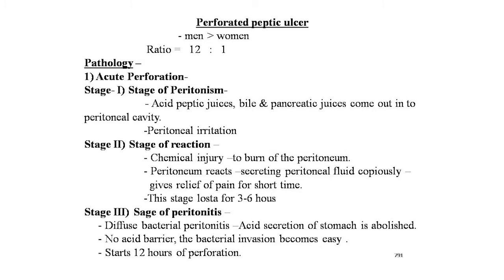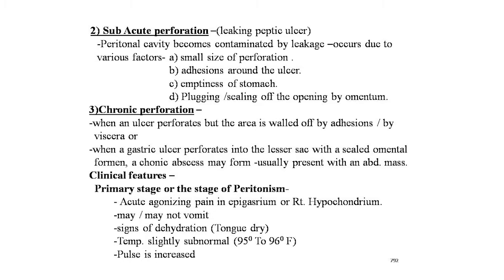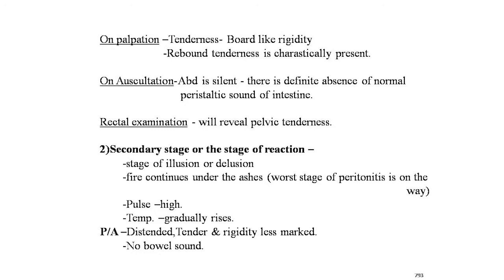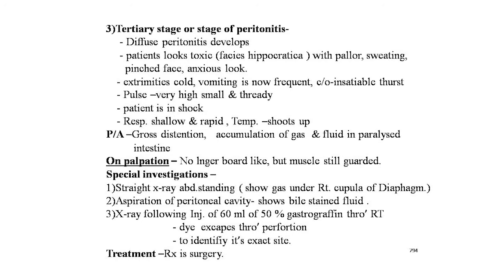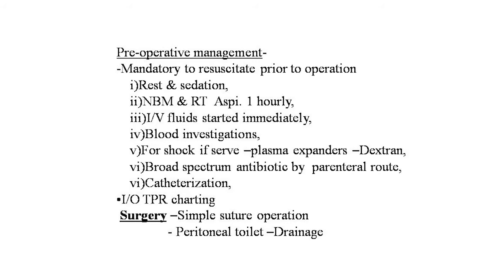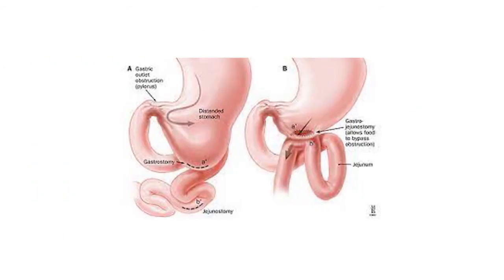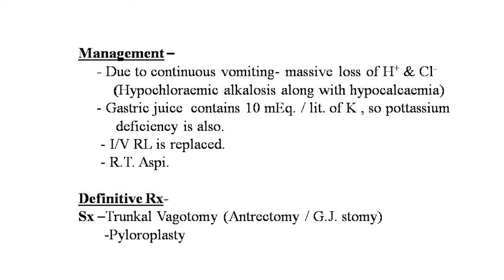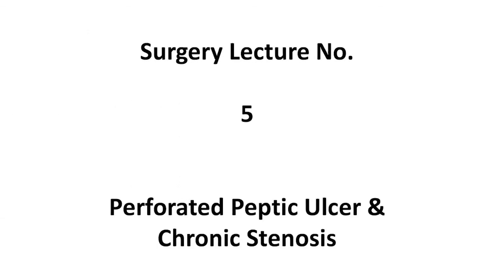5) Perforated Peptic Ulcer & Chronic Stenosis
Perforated  Peptic Ulcer  =  men  are more  affected than  women.
Male  Female  ratio  are    12   :   1
Pathology –
1) Acute Perforation-
Stage- I) Stage of  Peritonism-
-Acid peptic juices, bile & pancreatic juices come out in to peritoneal cavity.
-Peritoneal irritation .
Stage II) Stage of reaction –
- Chemical injury –to burn of the peritoneum.
-Peritoneum reacts –secreting peritoneal fluid copiously –gives relief of pain for short time.
-This stage losta for 3-6 hous
Stage III) Sage of peritonitis –
-Diffuse bacterial peritonitis –Acid secretion of stomach is abolished.
 -No acid barrier, the bacterial invasion becomes easy .
  -starts 12 hours of perforation.
2) Sub Acute perforation – (leaking peptic ulcer)
-peritonal cavity becomes contaminated by leakage –occurs due to various factors-
       a) small size of perforation , b) adhesions around the ulcer, c) emptiness of stomach, d) Plugging /sealing off the opening by omentum.
3)Chronic perforatation –
-when an ulcer perforates but the area is walled off by adhesions / by  viscera or
-when a gastric ulcer perforates into the lesser sac with a sealed omental formen, a chonic abscess may form -usually present with an abd. mass.
Clinical features – 1) Primary stage or the stage of Peritonism-
        - Acute agonizing pain in epigasrium or Rt. Hypochondrium.
         - may / may not vomit - signs of dehydration (Tongue dry) - Temp. slightly subnormal (950 To 960 F)  - Pulse is increased
On palpation –Tenderness- Board like rigidity
                      -Rebound tenderness is charastically present
On Auscultation-Abd is silent - there is definite absence of normal peristaltic sound of intestine.
Rectal examination - will reveal pelvic tenderness.
2)Secondary stage or the stage of reaction –
        -Stage of illusion or delusion
        -Fire continues under the ashes (worst stage of peritonitis is on the  way)
        -Pulse –high. -Temp. –gradually rises.
P/A –Distended,Tender & rigidity less marked.
        -No bowel sound.
3)Tertiary stage or stage of peritonitis-
-Diffuse peritonitis develops
-Patients looks toxic (facies hippocratica ) with pallor, sweating, pinched face, anxious look.
-Extrimities cold, vomiting is now frequent, c/o-insatiable thurst
-Pulse –very high small & thready
-Patient is in shock
-Resp. shallow & rapid , Temp. –shoots up
P/A –Gross distention,   accumulation of gas  & fluid in paralysed  intestine.
On palpation –no lnger board like, but muscle still guarded.
Treatment –Rx is surgery.
Pre-operative management-
-Mandatory to resuscitate prior to operation
    i)Rest & sedation,  ii)NBM & RT  Aspi. 1 hourly,  iii)I/V fluids started immediately, iv)Blood investigations, v)For shock if serve –plasma expanders –Dextran, vi)Broad spectrum antibiotic by  parenteral route, vi)Catheterization,
 i)I/O TPR charting
 Surgery –Simple suture operation  - Peritoneal toilet –Drainage
Chronic  Stenosis-
3 types of stenosis as complications of peptic ulcer -
1)Pyloric stenosis,  2) Hour Glass stomach,  3)Tea pot stomach.
1)Pylonic stenosis – not due to ulcer of the pylorus of the stomach but mostly due to chronic cicatrization of chronic D.U.
-Scar at the chronic DU contracts & gradually narrow the lumen.
Clinical   features-  Onset is slow & silient,
1)Pain –loses it’s definite relationship with food  - Sensation of fullness.
2)Vomitting –classical symptom - capious projectile & foul vomitus is characteristic  - vomitus contains undigested food - vomitus gives considerable relief.
3)Periodicity is lost.
4)Constipation is also complained.
5)Loss of weight.
On examination –
1) Visible peristaltic waves passing from lt. to Rt.
2) Succussion –splash (heard on shaking the patient)
3) On ausculto –percussion the greater curvature delineated & stomach found grossly distended.
Special investigations-
1)Gastric function test-  low acid, absence of bile, copious amount of mucus due to chronic gastritis.
2)Ba-meal examinations – shows a large & low stomach
-presence of barium even after 6 hours.
Management – Due to continuous vomiting- massive loss of H+ & Cl-(Hypochloraemic alkalosis along with hypocalcaemia)
-Gastric juice  contains 10 mEq. / lit. of K , so pottassium deficiency is also.
-I/V RL is replaced.
-R.T. Aspi.
Definitive Rx-
Sx –Trunkal Vagotomy (Antrectomy / G.J. stomy)
       -Pyloroplasty
2)Hour Glass  Stomach- due to cicatricial contraction of a saddle shaped ulcer of the lesser curvature.
     - the stomach is almost devided in two chambers.
Clinical features – always & almost seen in women.
                           -Periodicity is lost .
                           -Vomitting,  is quite common.
Investigations-
Ba meal X-ray + OGD Scopy.
Rx-  Billroth- I- Gastrectomy.
3)Tea –pot  stomach - longitudinal shortening of the long standing gastric ulcer at the lesser curvature will produce.
                                      -pylorus pulled up.